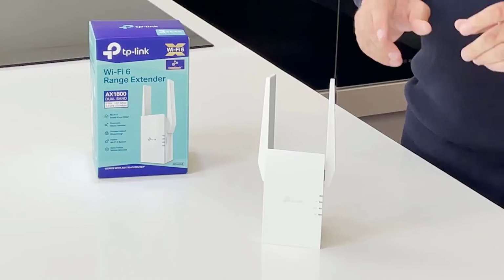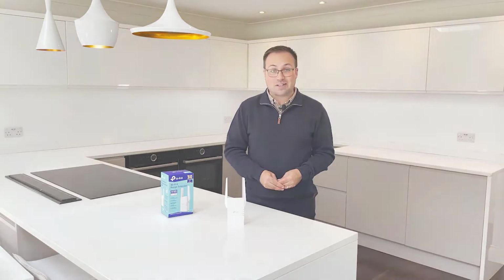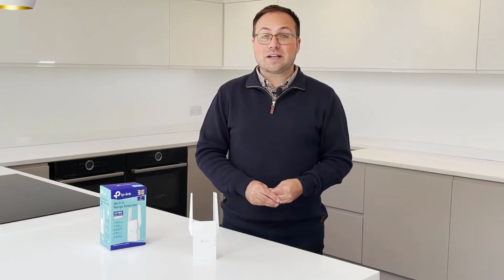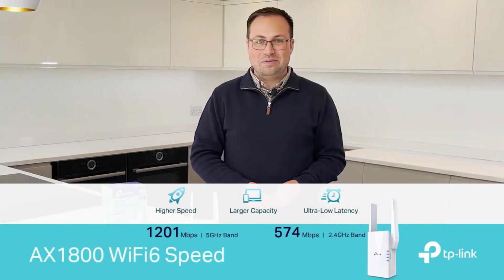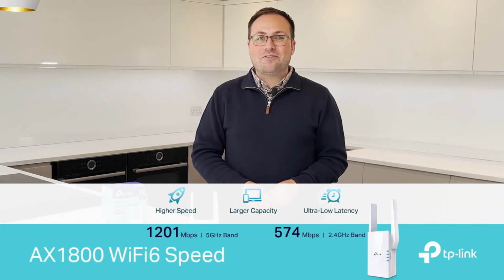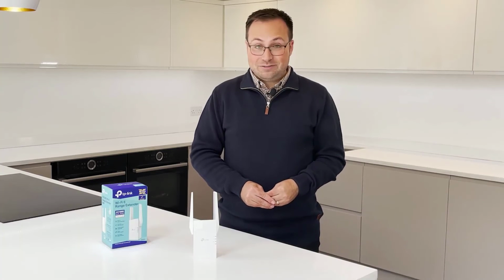TOP 3 WIFI EXTENDERS AND BOOSTERS